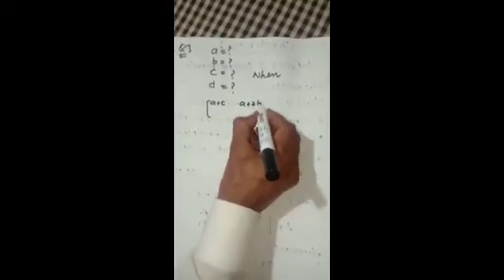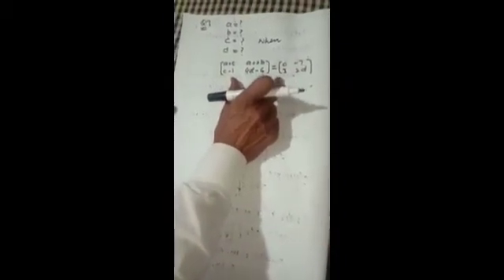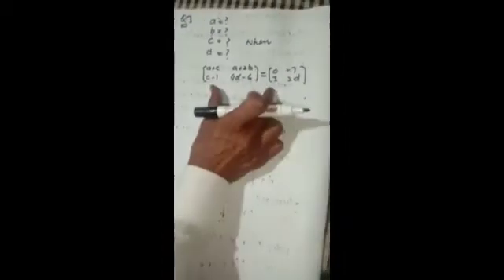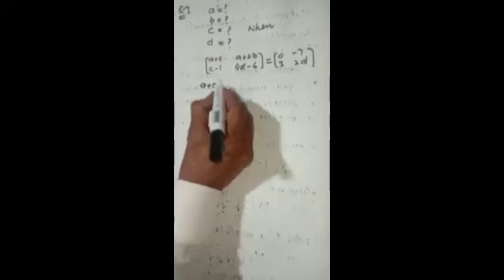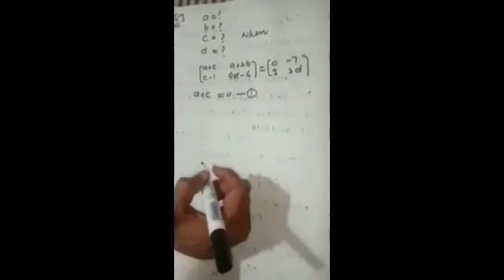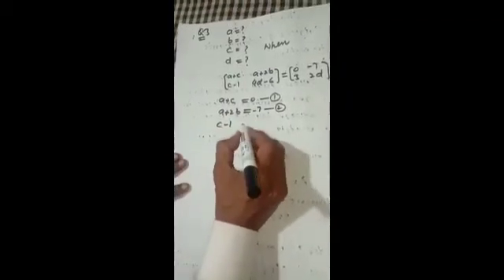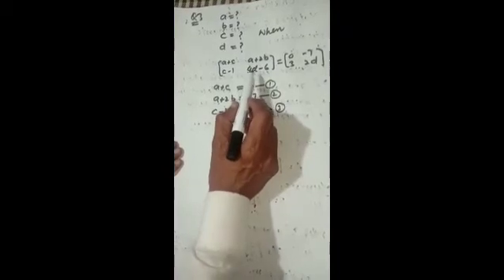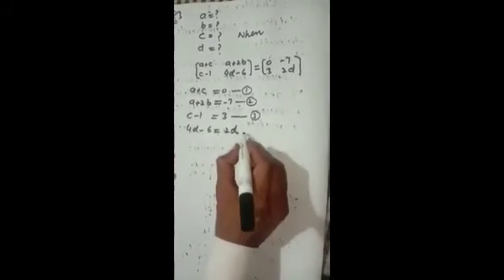Matrices and Determinants 9th math part 2